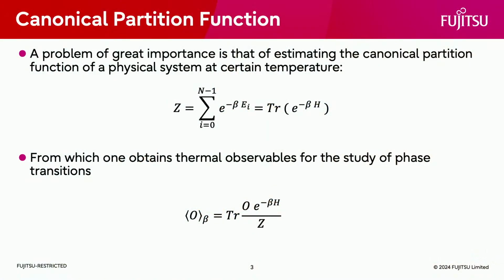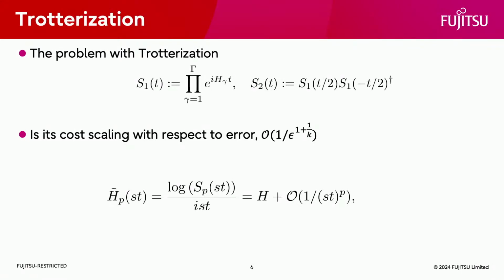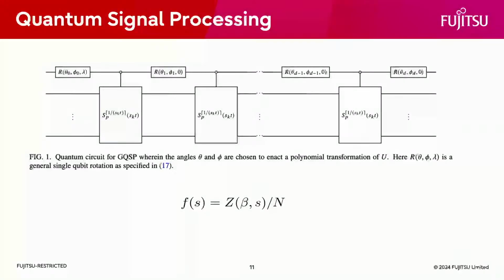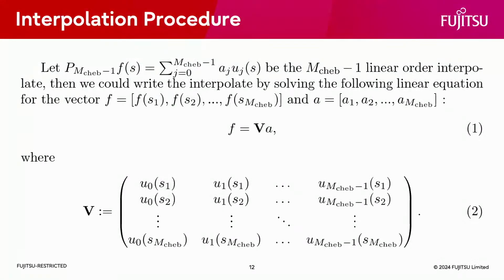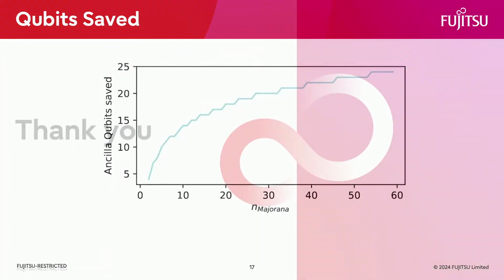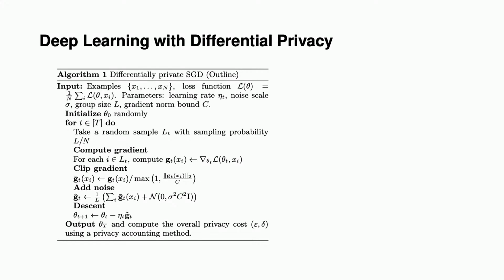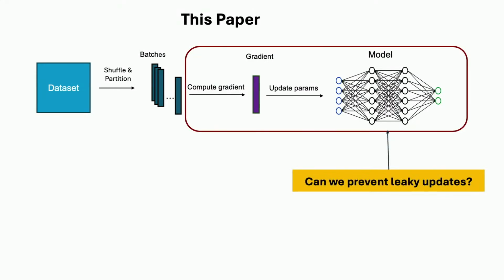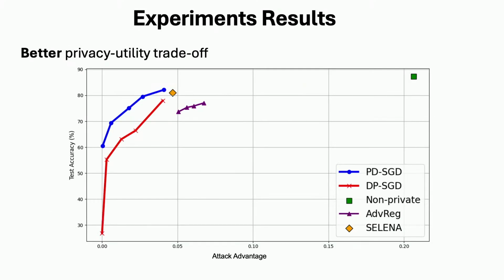Short Industry Talks pt. 1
Canonical Partition Function on a Quantum Computer through Trotter Interpolation: Gumaro Rendon, Senior Researcher at Fujitsu

Deep Learning with Plausible Deniability: Anderson C A Nascimento, Head of Visa Research Quantum at Visa

Eleventh Annual Industry Day